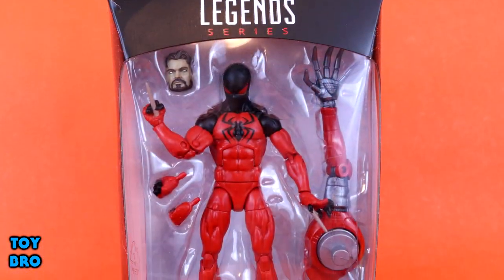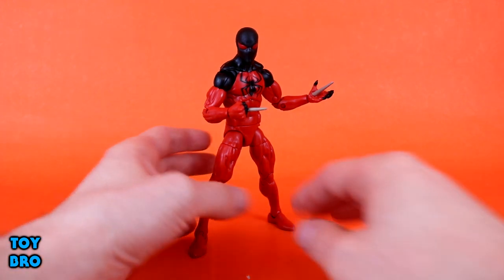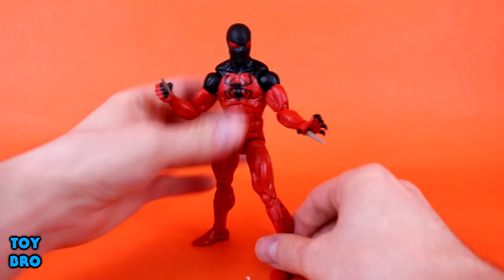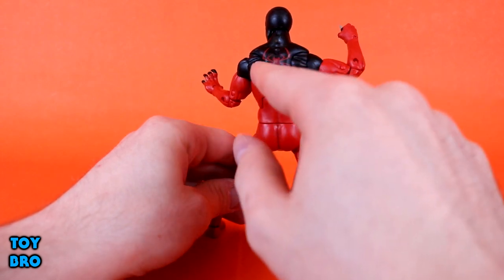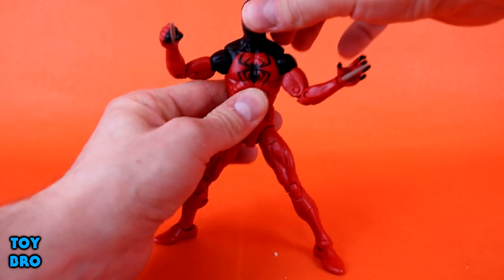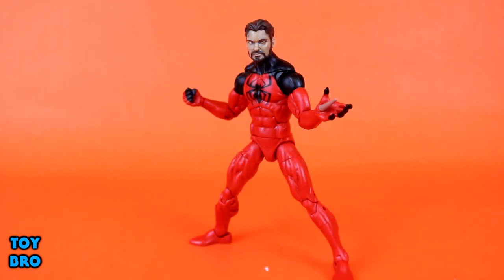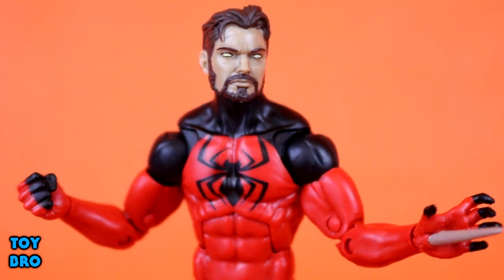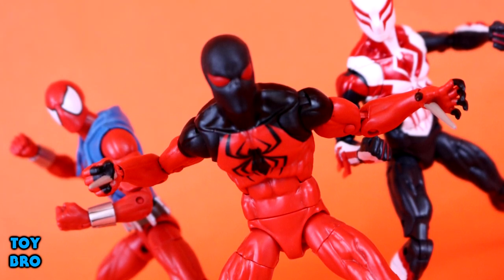Marvel Legends SP//dr Wave SCARLET SPIDER Action Figure Toy Review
A long time favorite "Spider-Man"...Kaine has arrived!